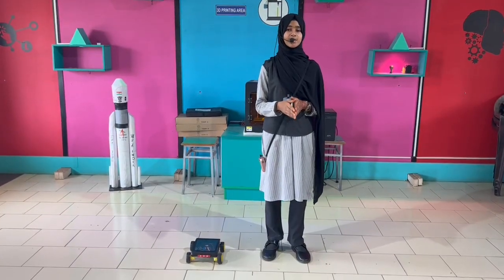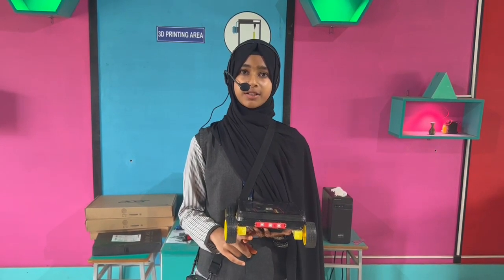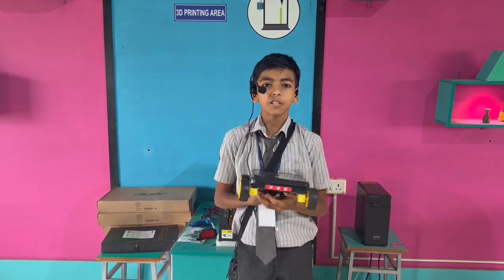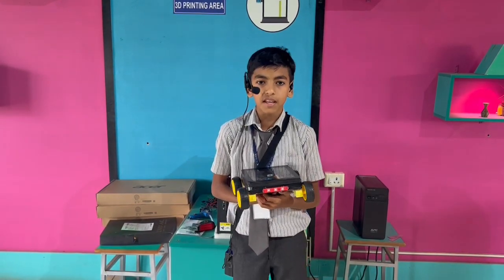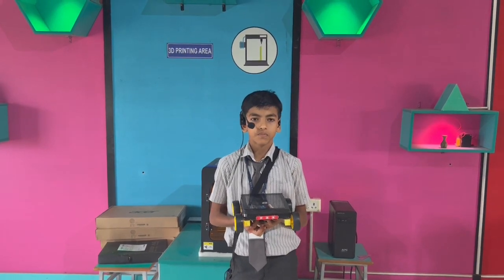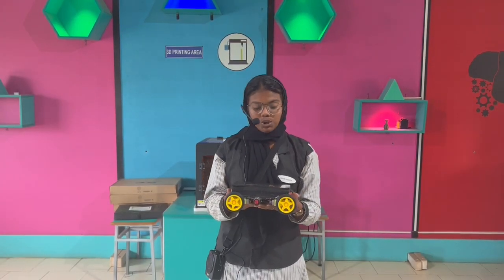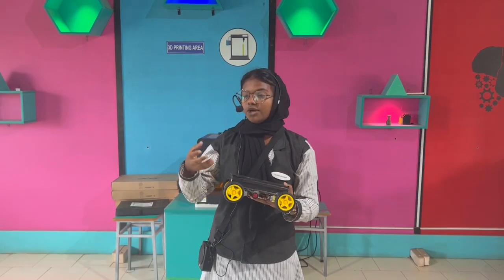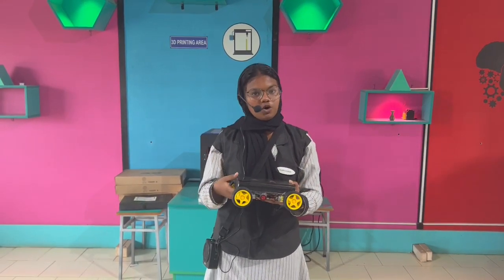Control Robots - IES Public School, Thrissur '23-‘24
Let's meet the exceptional student participants, their mentor, and learn more about their project titled: Control Robots
Student Names:
1. Iba Mohammed Rafi
2. Mirzal Pockulangara Sidik
3. Kenza K Shafeer
Mentor: Rathi An
School and City: IES Public School, Thrissur
Zone: South